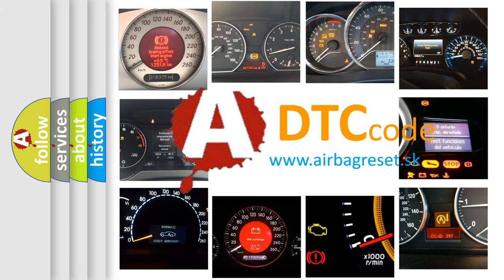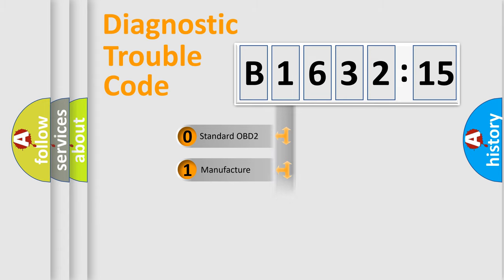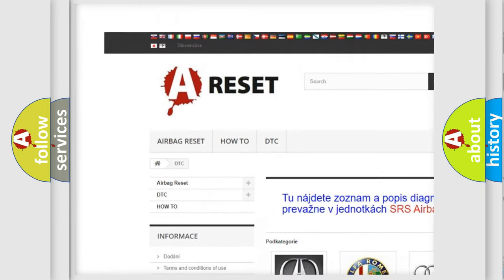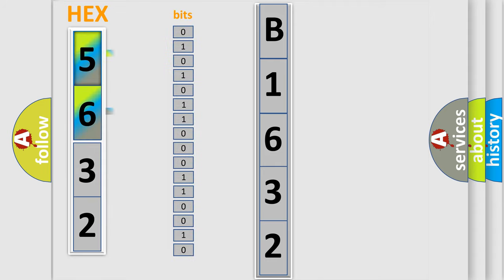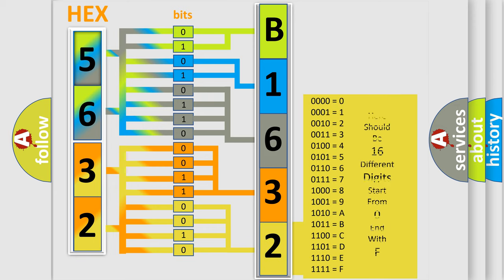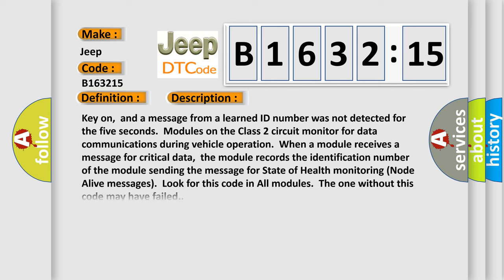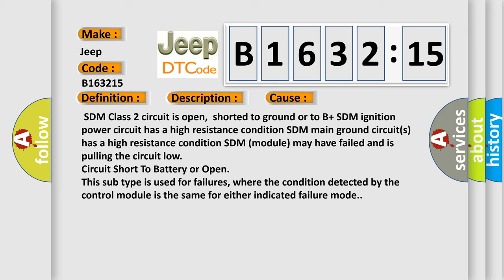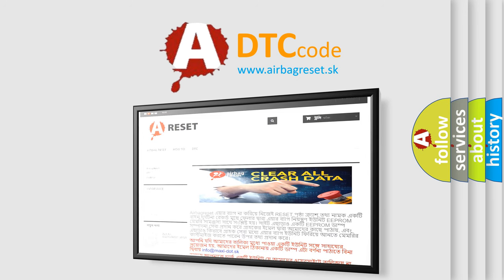DTC Jeep B1632-15 Short Explanation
Contents:
0:21 Basic DTC analysis according to OBD2 protocol standard.
1:48 Insight into programming
2:58 A diagnostically understandable description of the Diagnostic Trouble Code
3:05 Basic error definition

Make:
Jeep
Code:
B1632 15
Definition:
No Communication With SDM (Restraint Module)
Description:
Cause:
 SDM Class 2 circuit is open,shorted to ground or to B+ SDM ignition power circuit has a high resistance condition SDM main ground circuit(s) has a high resistance condition SDM (module) may have failed and is pulling the circuit low
Failure Type: